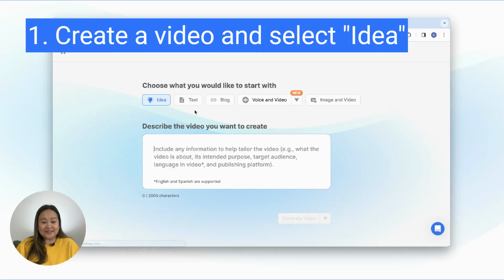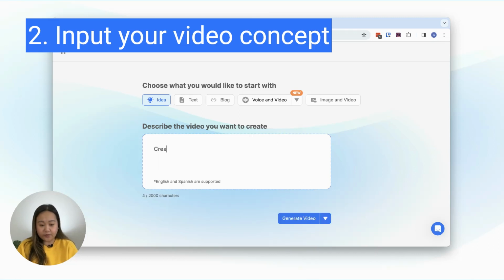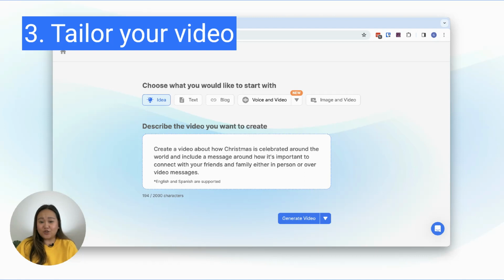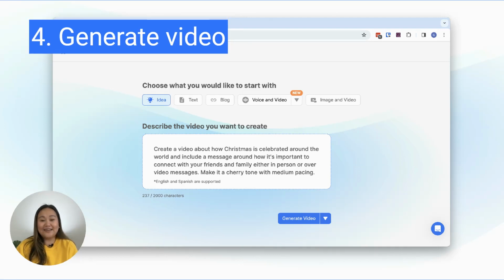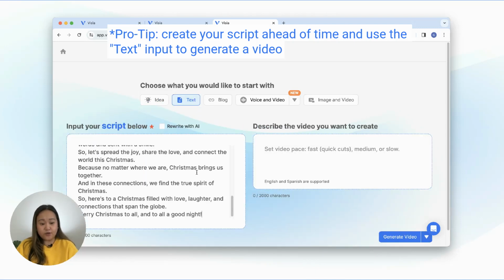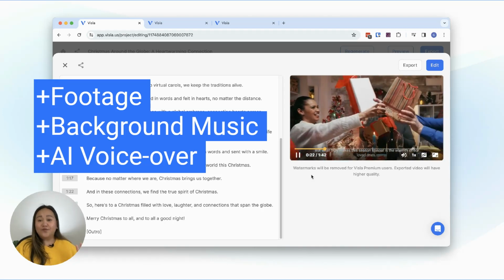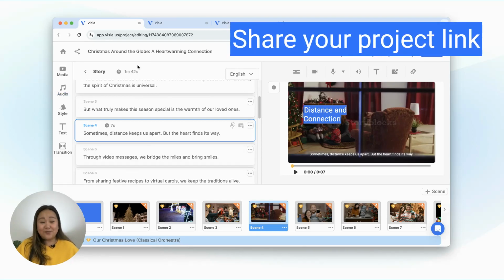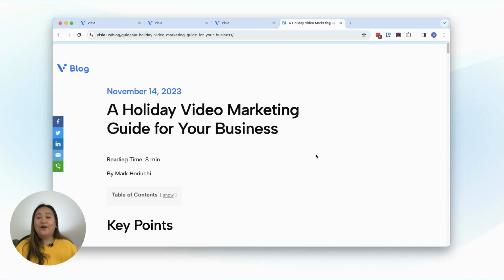Master Holiday Marketing Videos with AI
Welcome to our Visla tutorial where we dive into the world of holiday marketing! 🎄🌟

In this video, we explore how to effectively use Visla's AI video generator to create captivating holiday-themed videos. As the festive season is a prime time for consumer engagement, incorporating holiday content into your marketing strategy is more crucial than ever.

Whether you're showcasing diverse Christmas celebrations or crafting a unique message for your brand, this tutorial will guide you through creating a powerful holiday marketing video!

Chapters
00:00 Introduction + Why create holiday marketing videos
00:30 How to generate a video with AI
01:09 Generate a video with your own script
01:36 Customizing your video to match your brand and campaign
02:04 Check out our blog for more tips
02:14 Conclusion